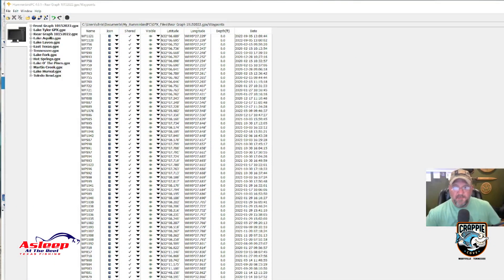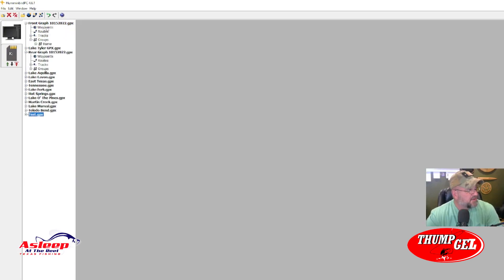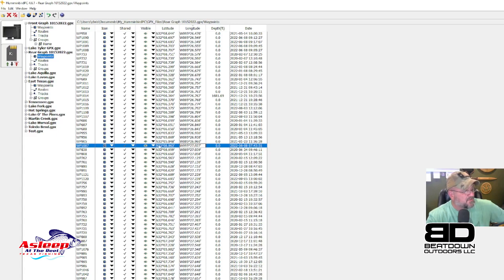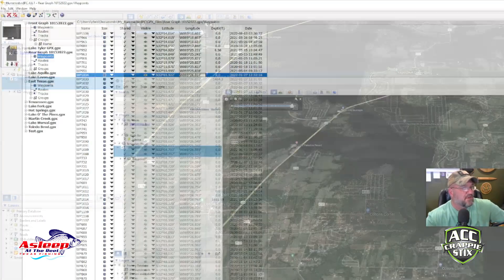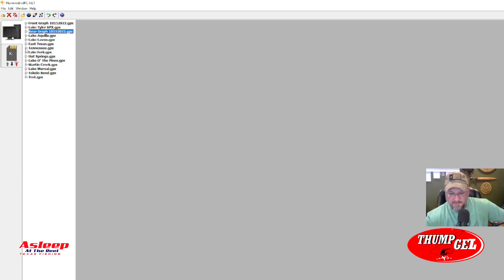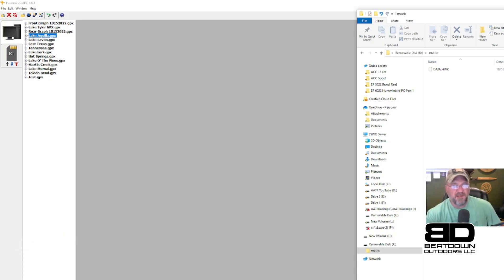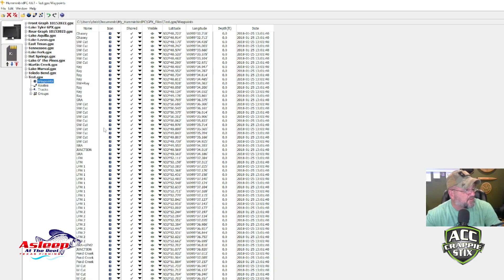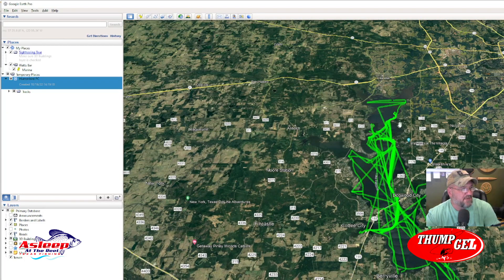HUMMINBIRD HELIX, HOW TO SAVE WAYPOINTS and Use HUMMINBIRD PC To Optimize Your Graph , Ep 6022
Today I am using Humminbird PC to organize the 2500 plus way points that I have on my Helix 12.  This will allow me to delete everything from my graphs except what I am using to make my fish finder work much better and faster using Humminbird PC and Google Earth!